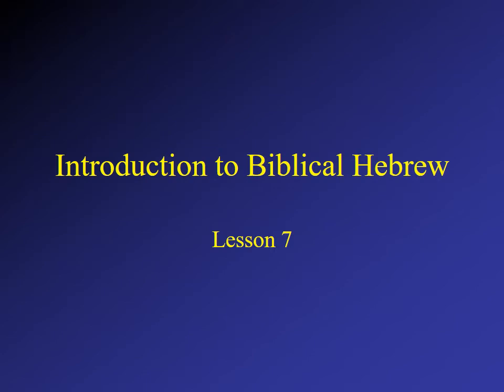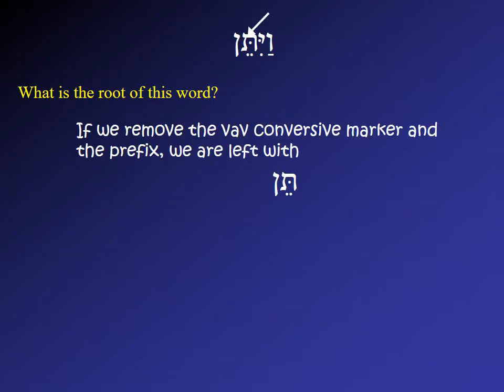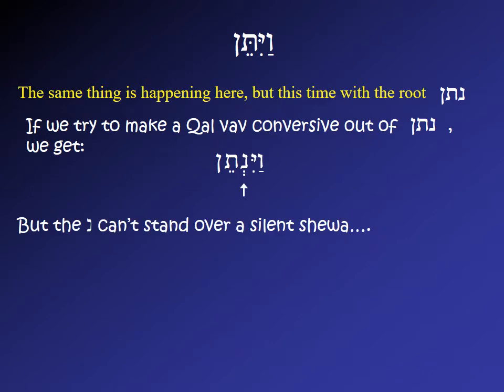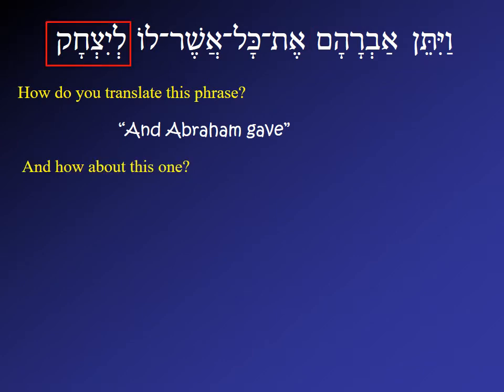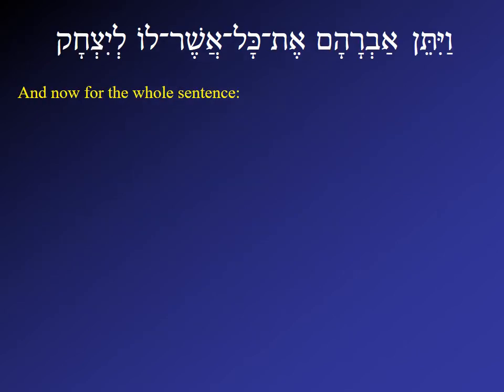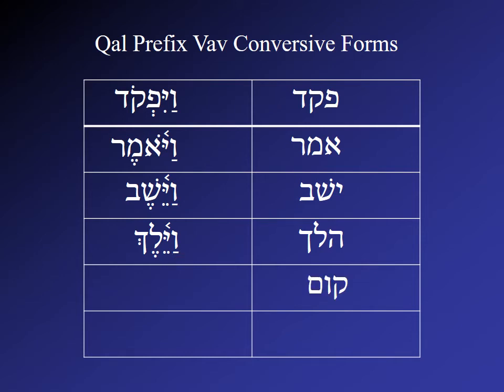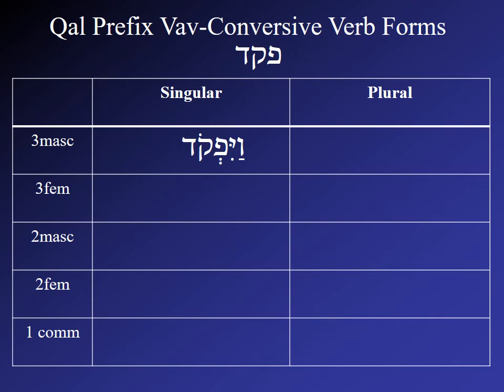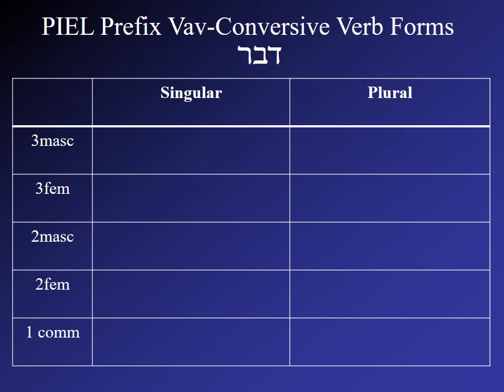11 Lesson 7